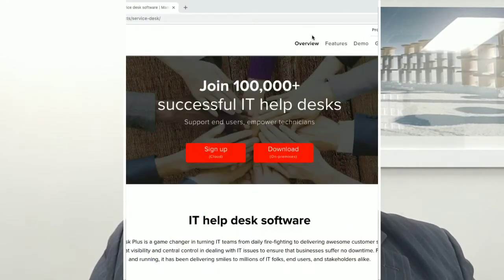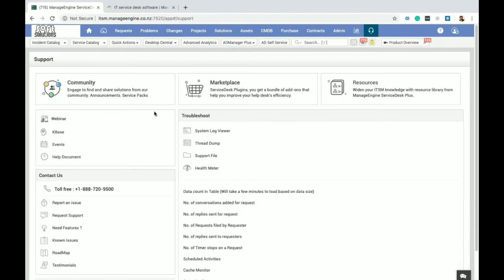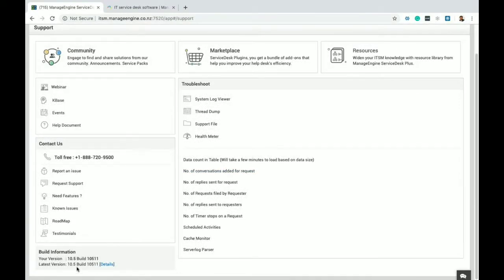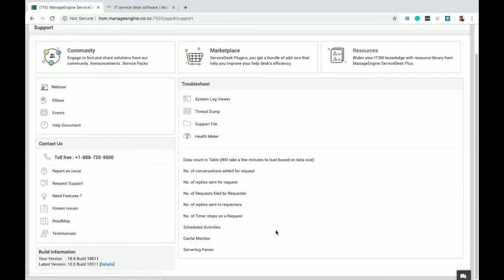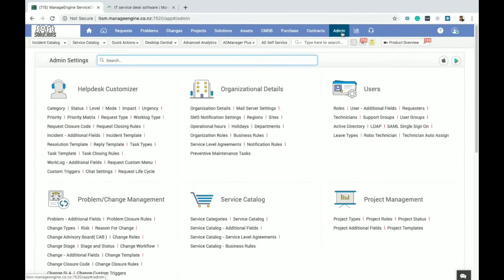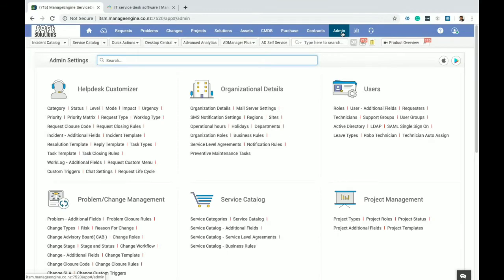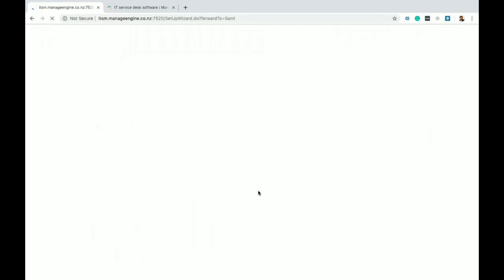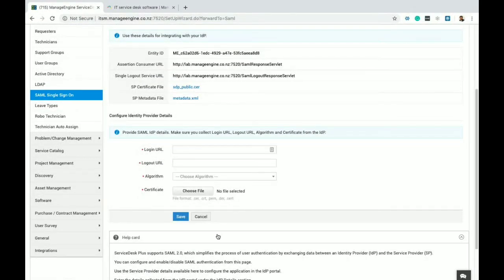ServiceDesk Plus with SAML 2.0 SSO authentication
Now we can leverage your Identity Provider with SAML 2.0 SSO authentication, with the ManageEngine ServiceDesk Plus On-premises version. This feature is already available on SaaS-based ServiceDesk Plus On-demand for a while.